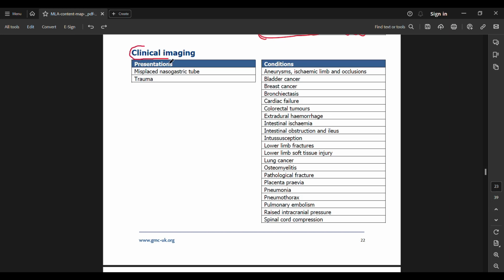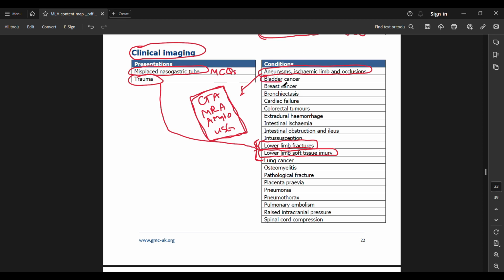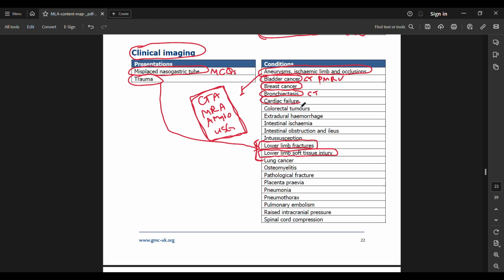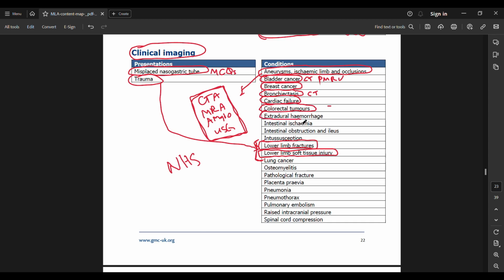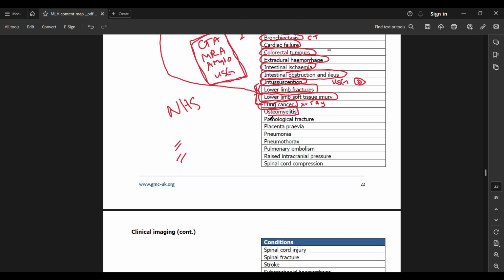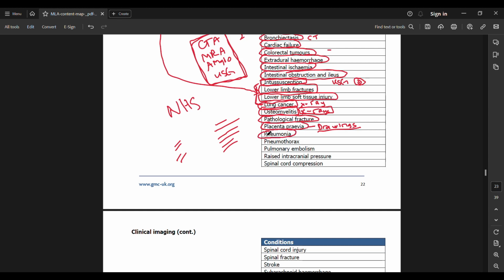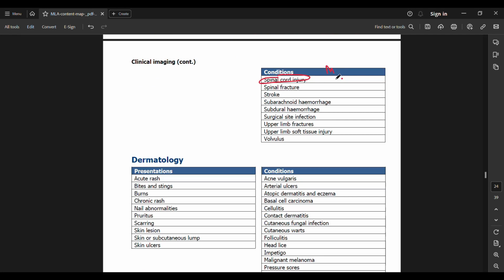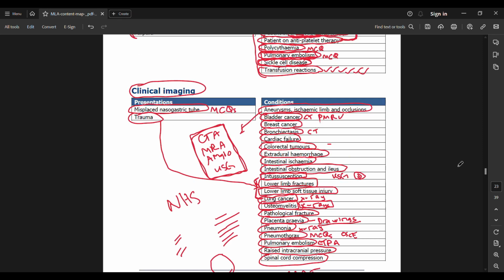UKMLA Roadmap part 5 | Clinical Imaging